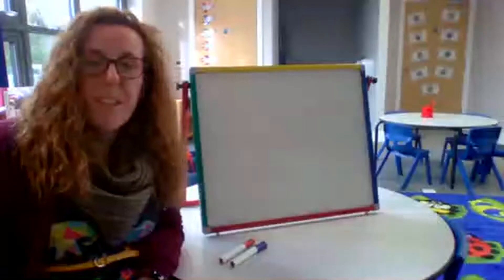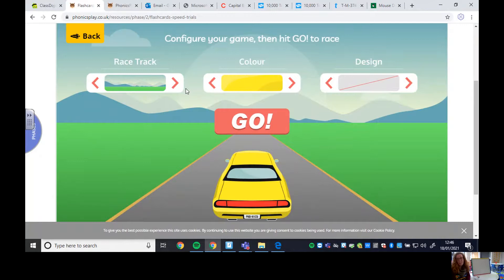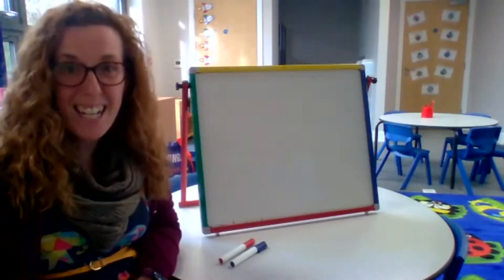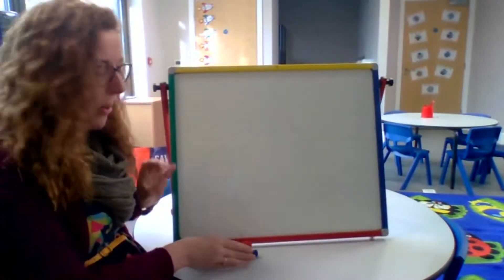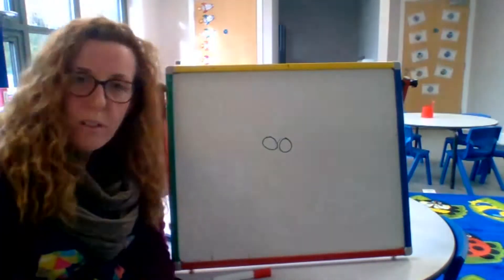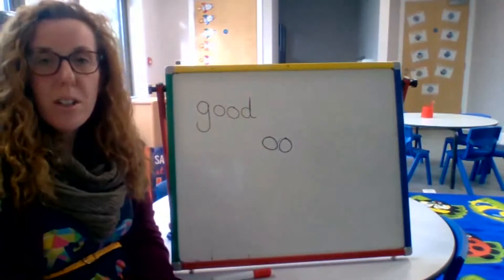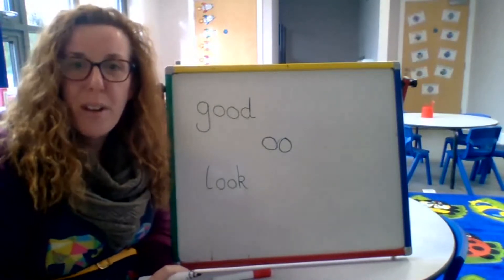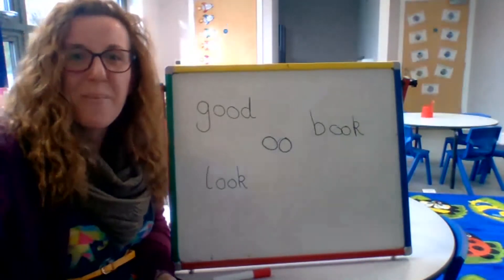Robins Phonics 19 1 21